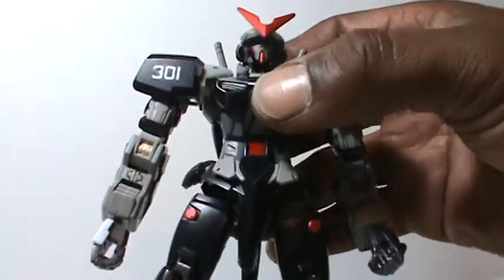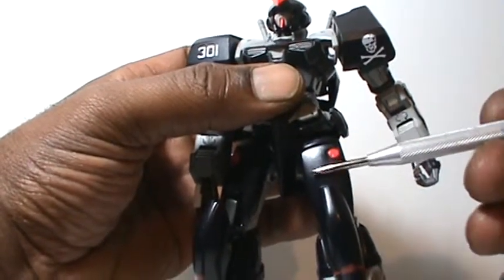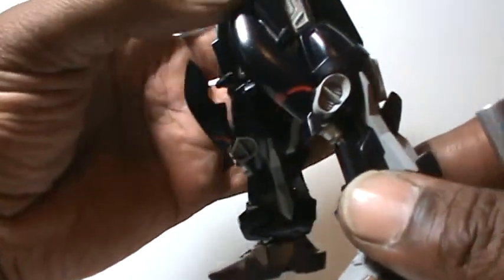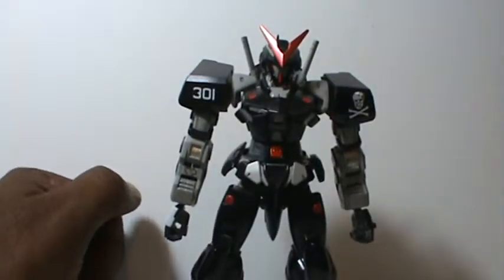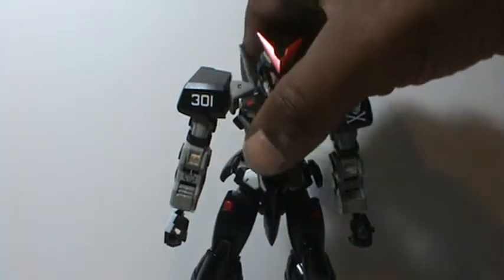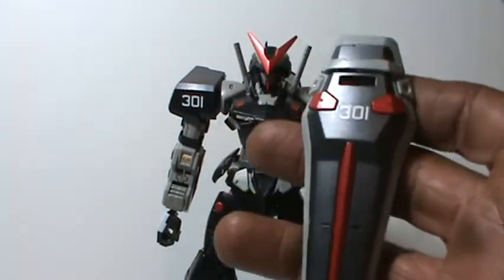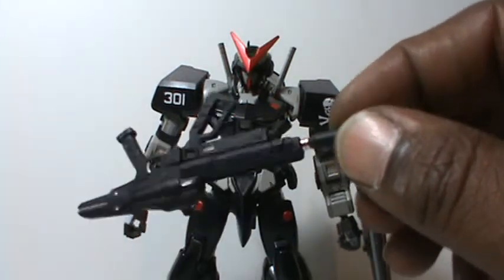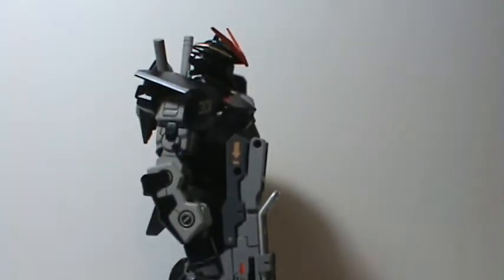astray 1/100 ng custom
1/100 custom astray